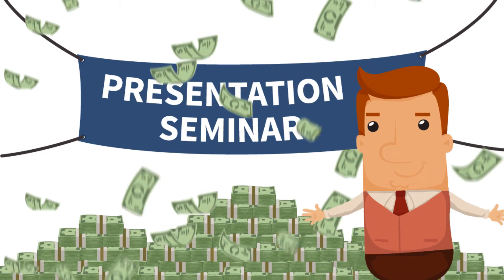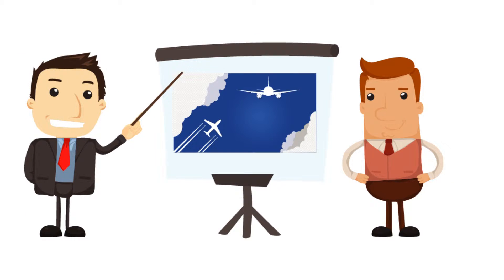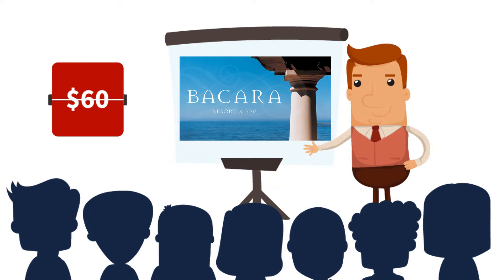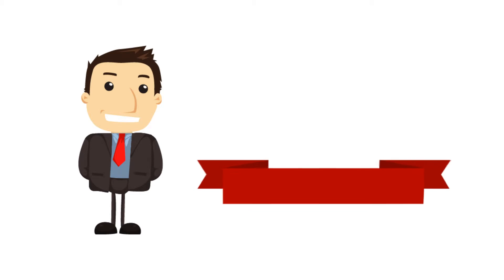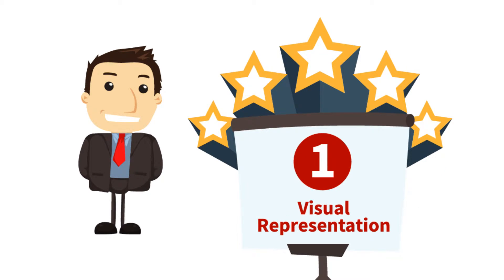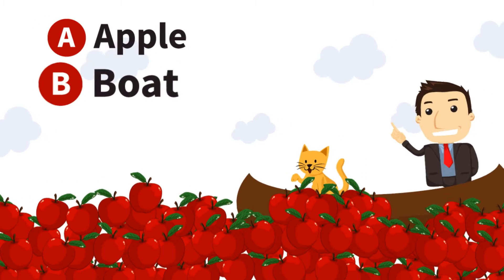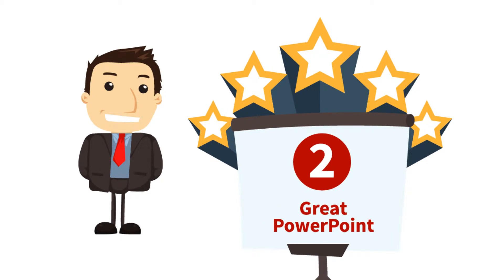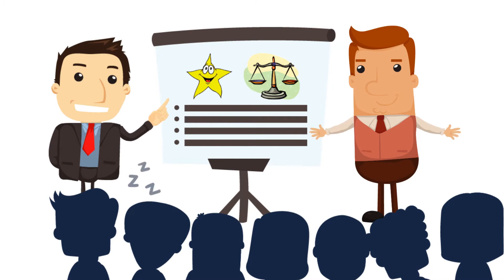Pitch with Rick: Seminars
Helpful advice from our CEO at SlideGenius, Rick Enrico. Learn how to pitch like a pro, design presentations that put you ahead of the competition, and create a compelling core story to captivate your audience.

SlideGenius is a global presentation design agency with premier presentation and PowerPoint designers. We've enhanced the presentations of more than 500 clients worldwide including J.P. Morgan, Toshiba, Comcast, Mastercard, Nissan and Reebok.